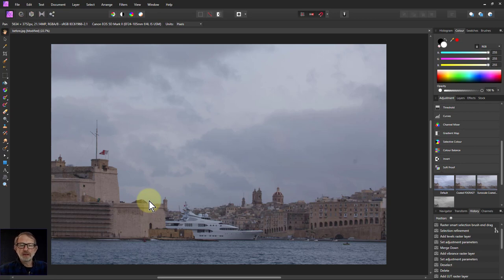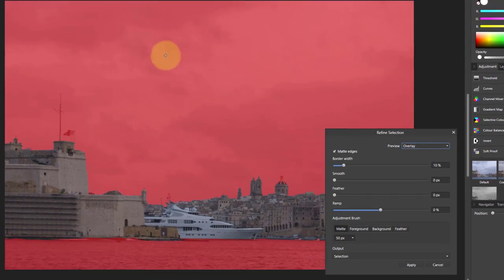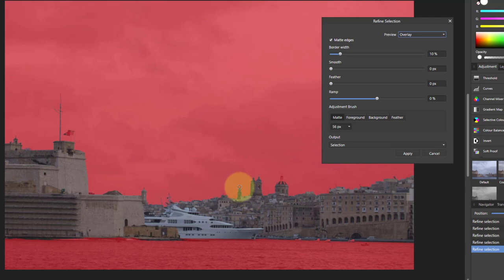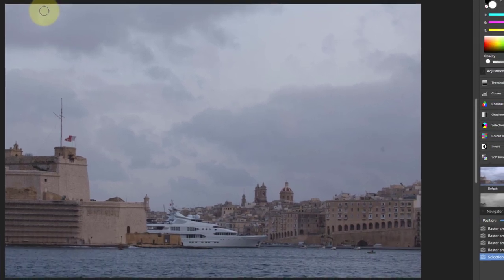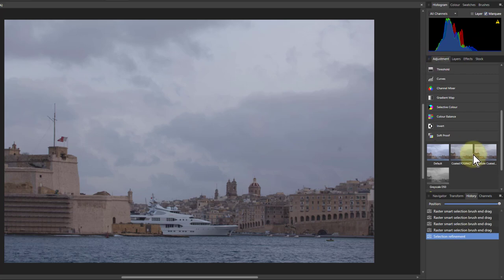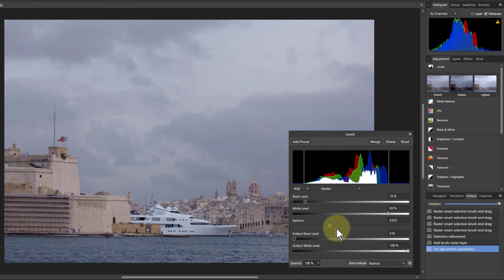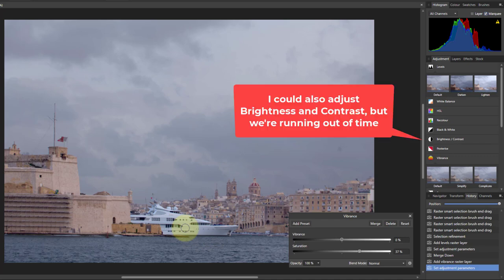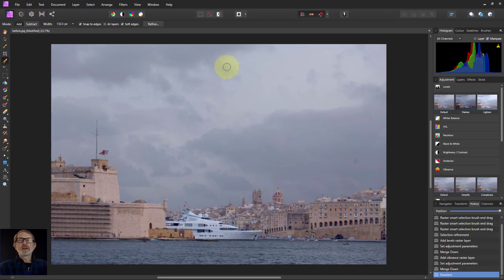Absolute Beginner's Course in Affinity Photo: Episode 18: Brightening Up a Dull City Landscape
In this episode of our beginners' series, we use tools we have already learned to brighten up a city landscape, excluding the sky and sea.